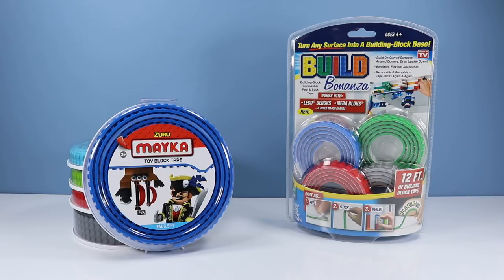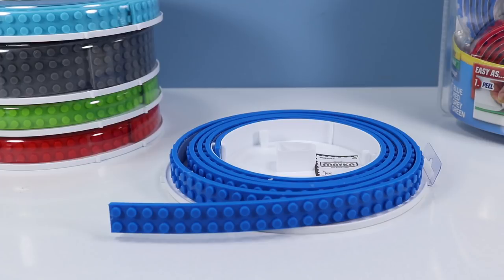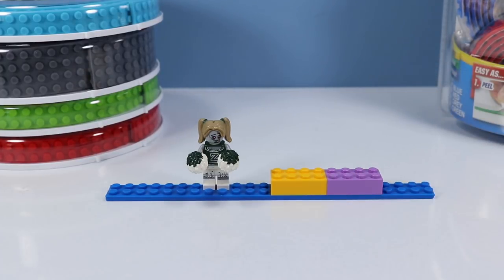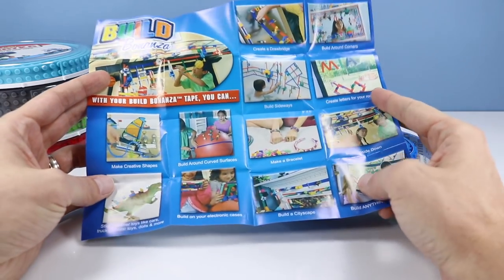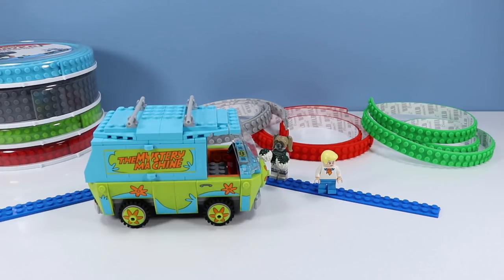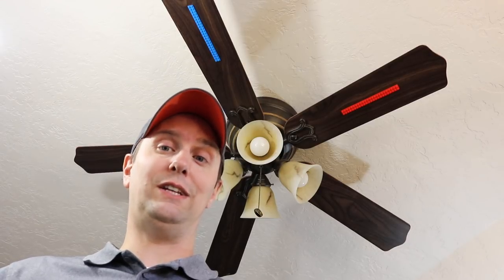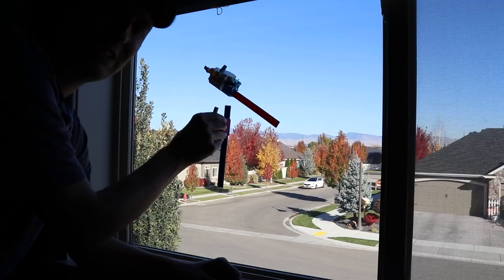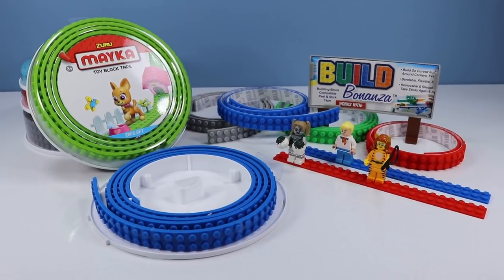Mayka Toy Block Tape and Build Bonanza Brick LEGO Tape Toy Review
Mayka Toy Block Tape from Zuru, and Build Bonanza Brick Tape from As Seen on TV Toy Review from Squirrel Stampede. Looking for sticking your bricks on an unlevel, sideways, upside down surface? Take a look at Mayka and Build Bonanza Toy Block Tapes. Each tape, a rubbery, flexible, colorful experiment in block sticking adventure. Choose from many colors, and with Mayka wider widths. Each removable, and re-stickable, but be warned... May damage some surfaces!, so do some test spots just to be safe!!! Toy Block Tape works with all major brands of bricks: LEGO, Mega Construx, Mega Bloks, McFarlane etc. Success will vary depending on construction weight, amount of tape, and environment. Have fun!

Found USA retail, Toys R Us, Walmart Mayka: $7-12
As Seen on TV Product: $12

Simple Pleasantries 1, 2, 3
Spider Juice